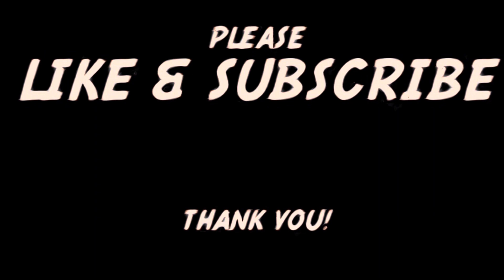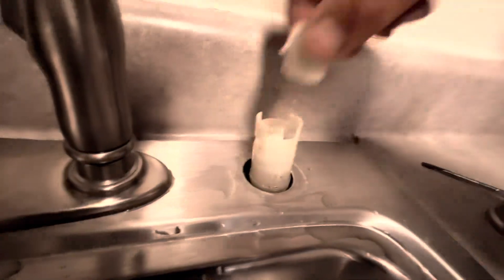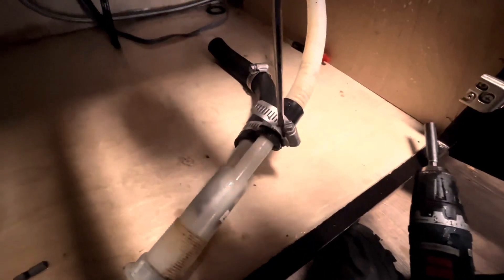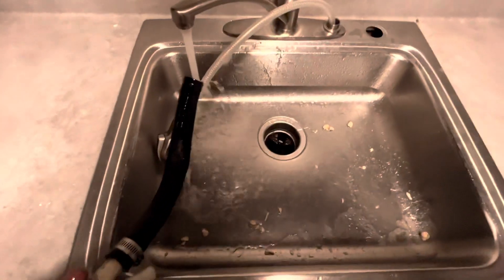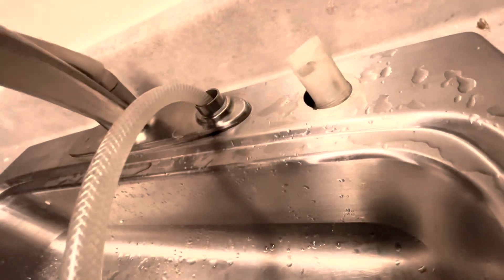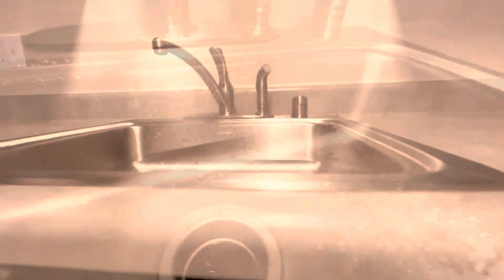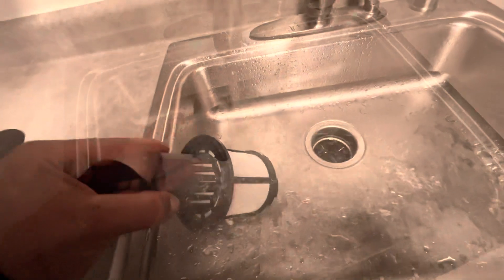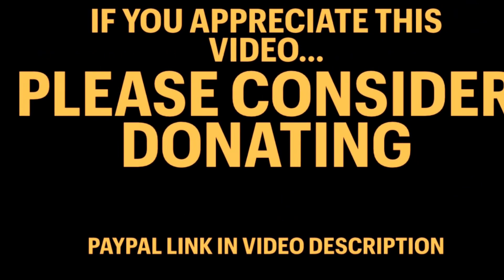How to Repair GE Dishwasher NOT Draining. Clogged Drain Hose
Dishwasher won’t drain. How to clear dishwasher drain hose. How to drain dishwasher. How to repair dishwasher. Dishwasher flooding. Dishwasher clogged. How to make dishwasher drain. Dishwasher full of water. Dishwasher will not drain correctly. Dishwasher draining into sink. Dishwasher vent clogged. Dishwasher flooding. How to repair GE dishwasher not draining. How to repair Ge dishwasher flooding in floor